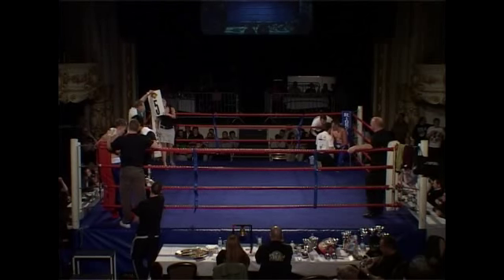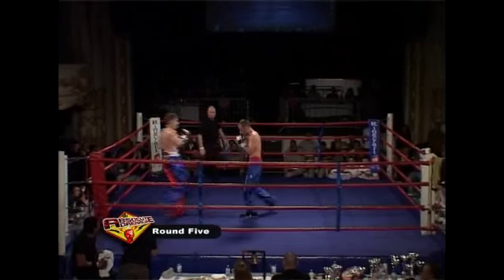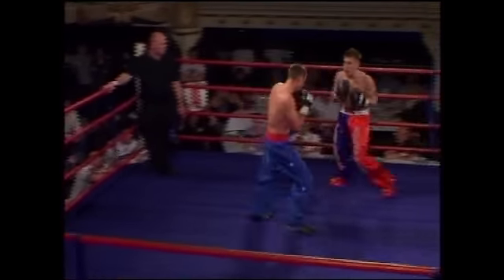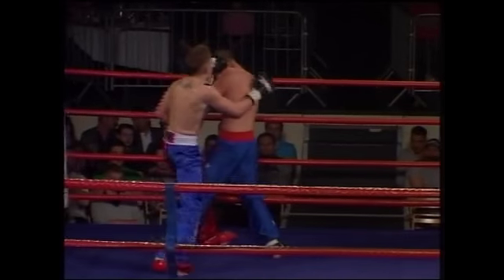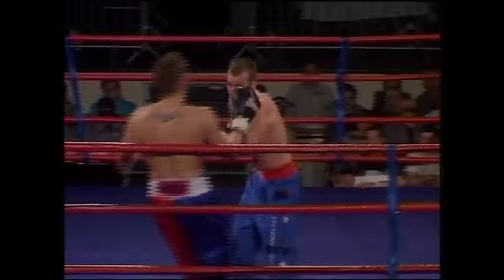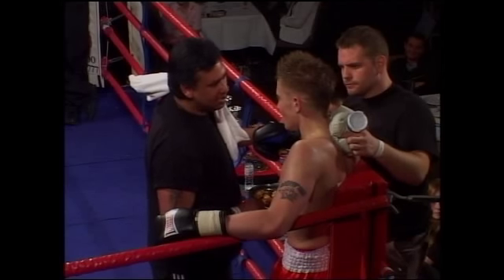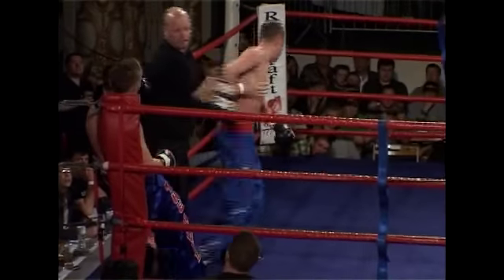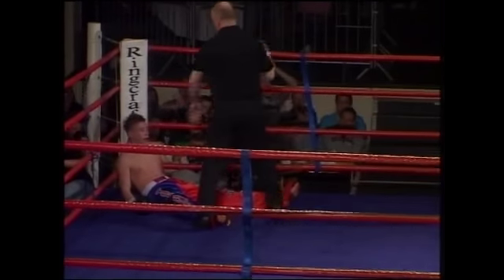Scott Rowley v Aaron Robinson : IKF Welterweight Kickboxing Title (Part 2 of 2)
IKF British Welterweight Kickboxing Title - 11/04/2010. Absolute Adrenaline "Demolition" - O2 Academy, Bournemouth.